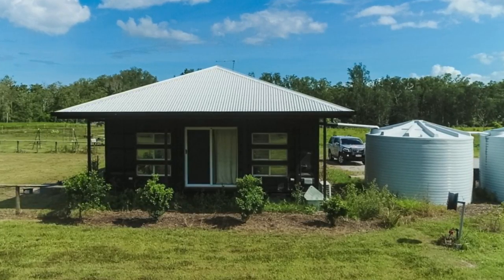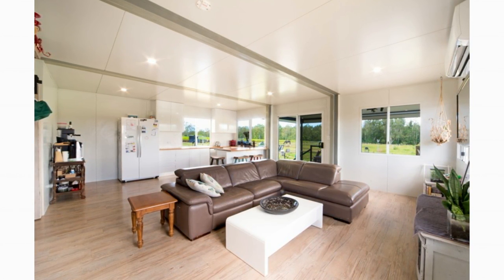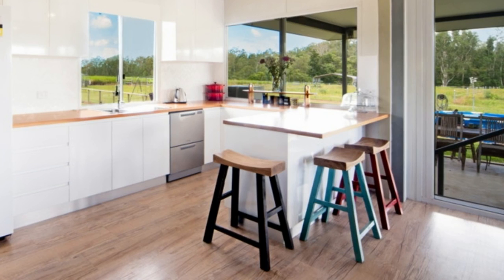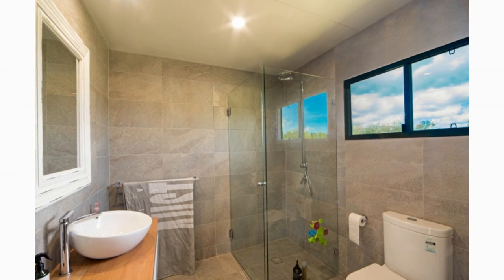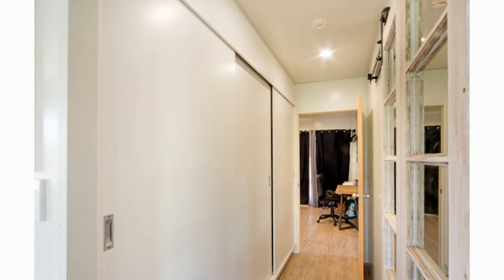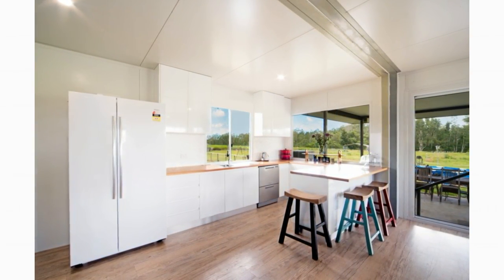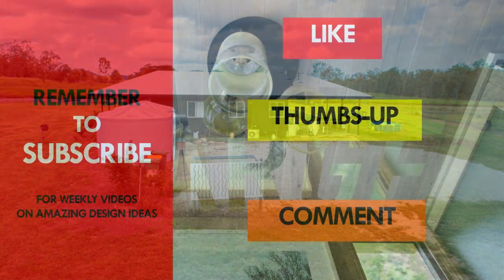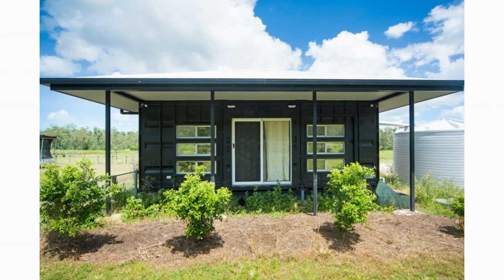Stunning Container Home - Quiet Countryside Life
Stunning Container Home - Quiet Countryside Life. In this video, we bring you Proserpine Container Home in Australia by Container Build Group.  Can you believe this amazing country home is built using shipping containers? The answer is yes. This container house is built using three 40FT containers with a beautiful layout. It has two bedrooms, two bathroom with a high end finish throughout. This container house is perfect for a small to medium family who enjoy a laid back lifestyle with a custom open layout. The containers sit on steel piers to elevate them away from moisture.
Project Summary.
Location: Australia
Salient Features:  open plan living, bedrooms
Containers Used: 3
Property Type: Single Family Homes